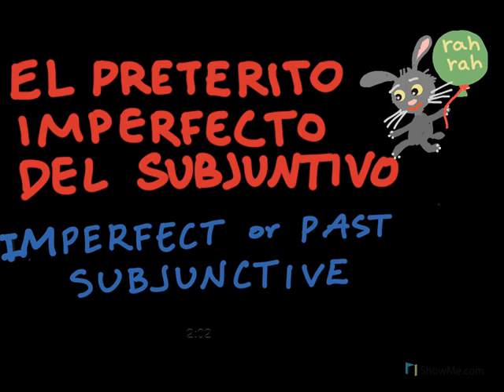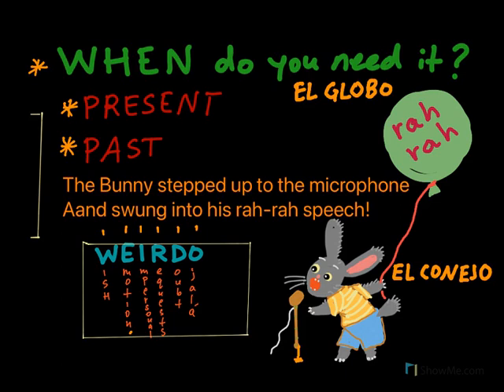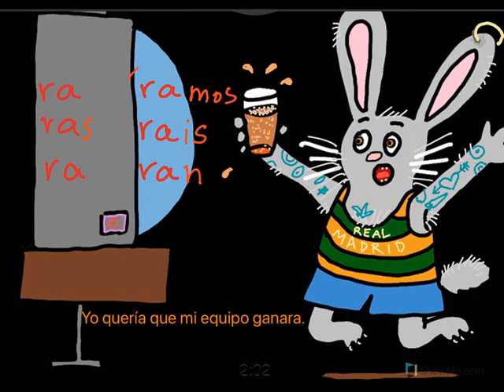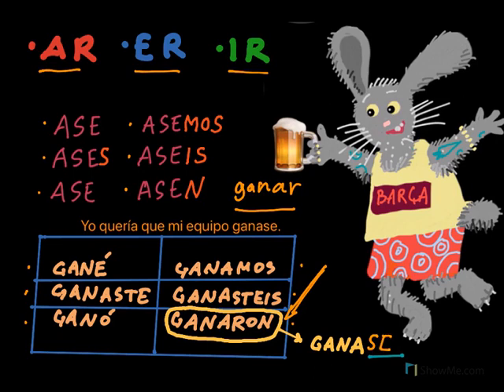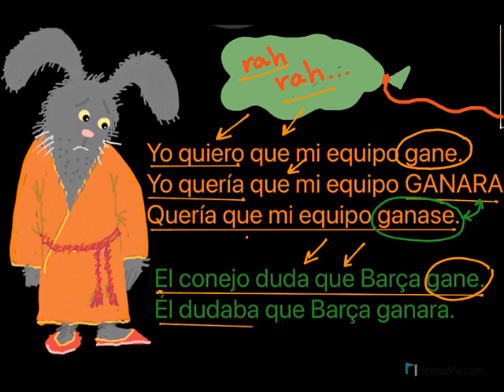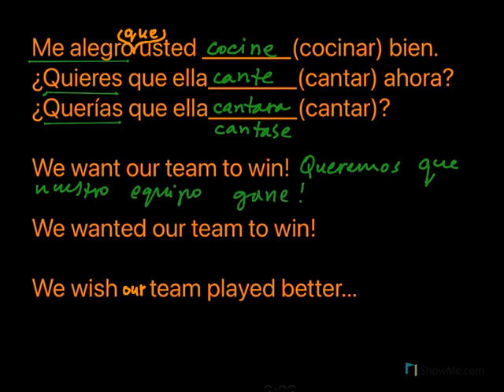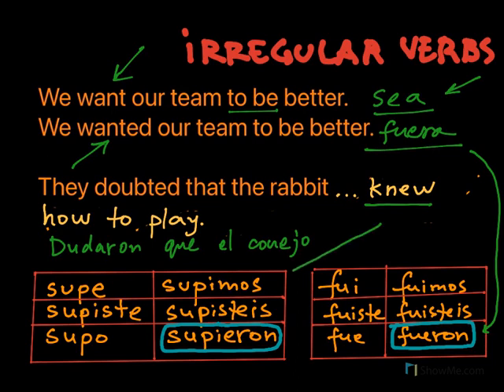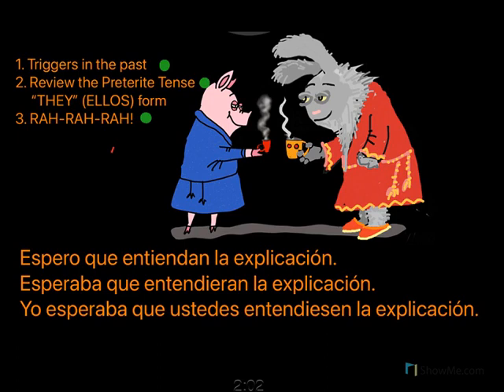Spanish Language Lessons: Past Subjunctive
Spanish Language Lessons: Past Subjunctive (also known as the Imperfect Subjunctive). Learn to discuss hypothetical situations in the past! This video uses the dark side of the rabbits to explain the Past Subjunctive! Enjoy!